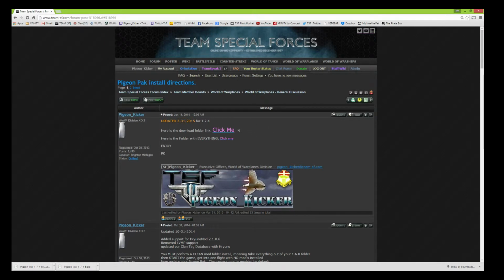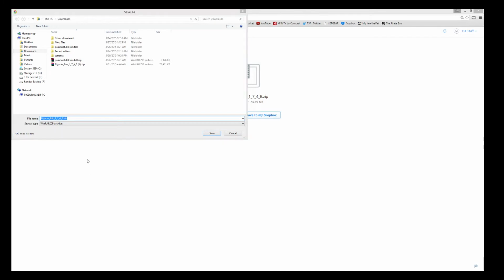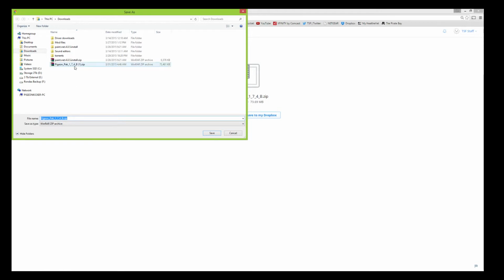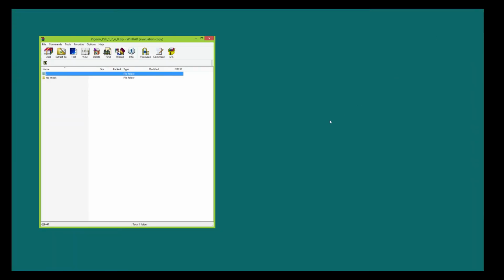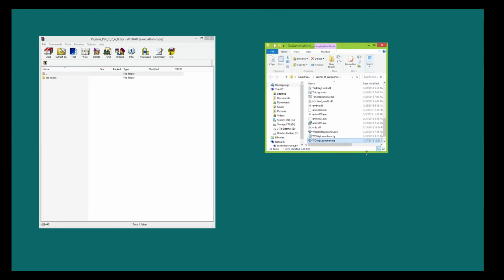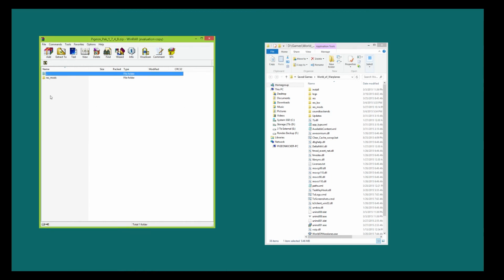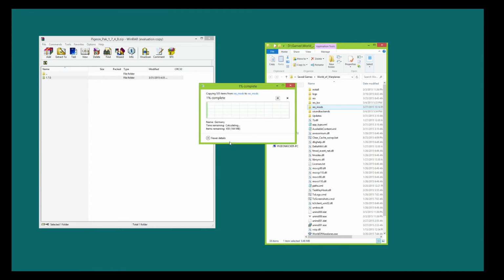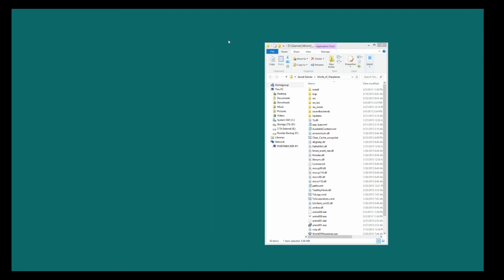Pigeon Pak install